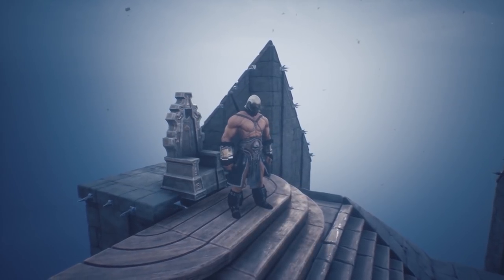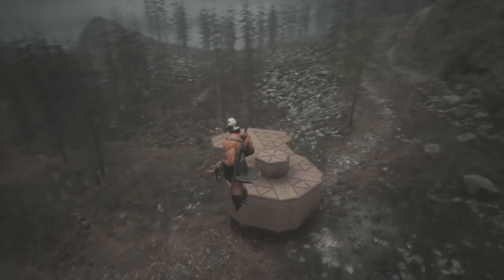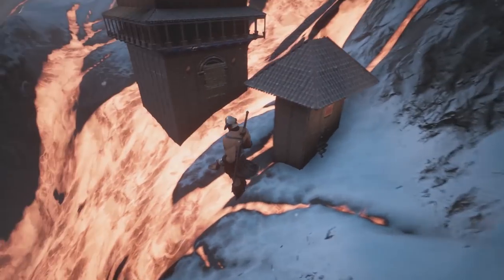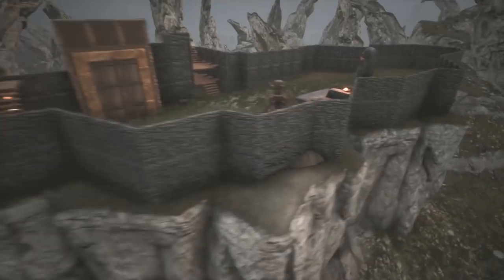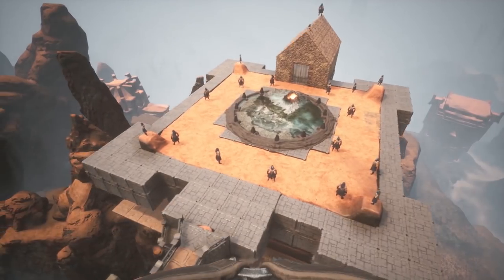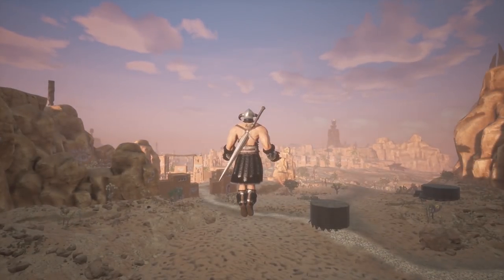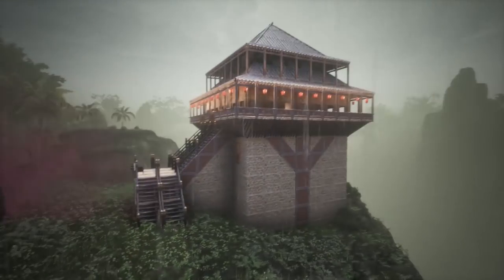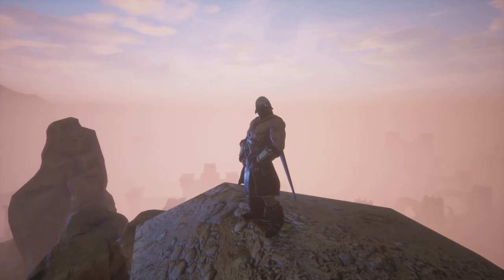Conan Exiles CASTLE showcase on the new Shadiversity server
Let's take a look at some of the awesome castles in my new Conan Exiles PVP Server!
Feel free to join in and survive, build, dominate!
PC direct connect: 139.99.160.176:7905